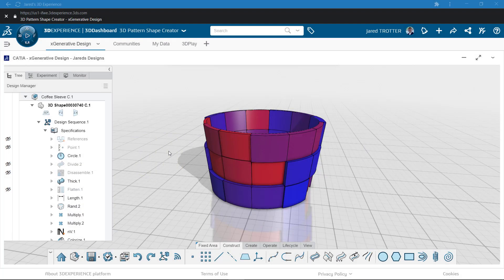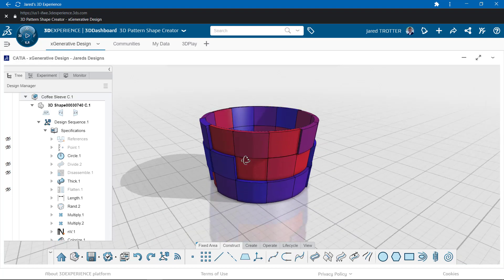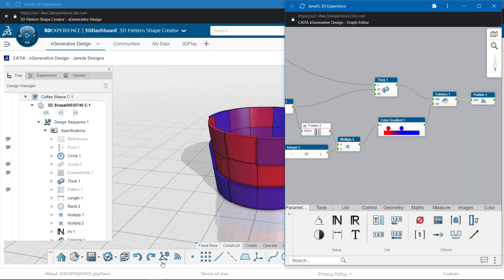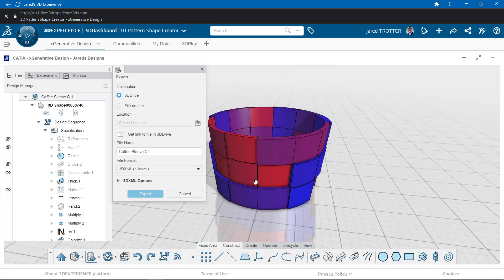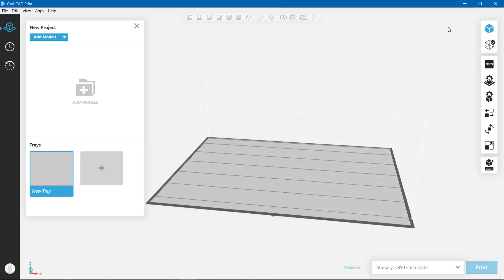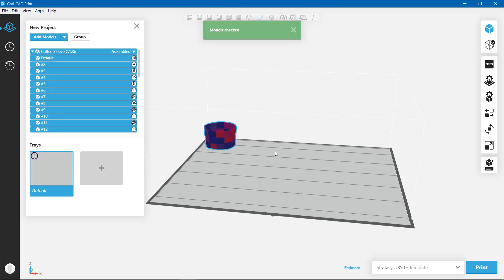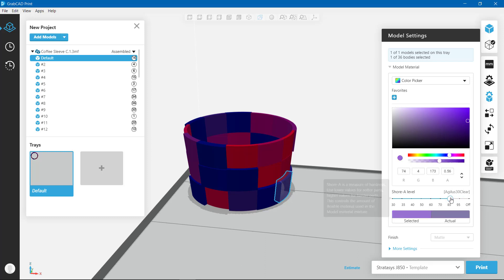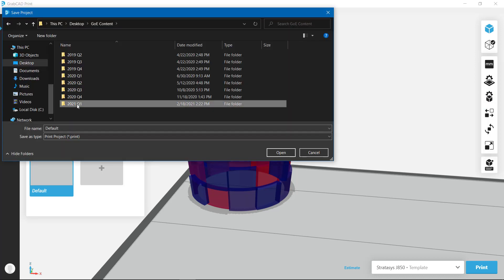3D Printing with XGenerative Design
As we’ve shown in previous videos, XGenerative Design gives you the capability to create some truly spectacular models that are highly patterned and virtually limitless in their configurability. However, a show-stopping design is only part of the process. While showing and  sharing a virtual model between colleagues is great for ideation, how do you go from digital design to a physical part? Check out this video to see how easy it is to use models from the 3DEXPERIENCE platform with 3D printing software like GrabCad Print and turn your ideas into reality.